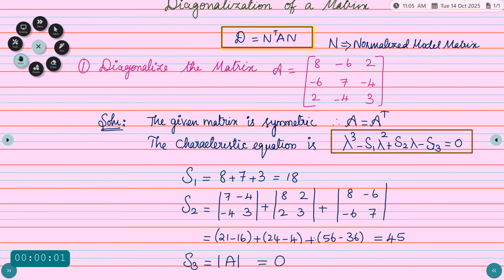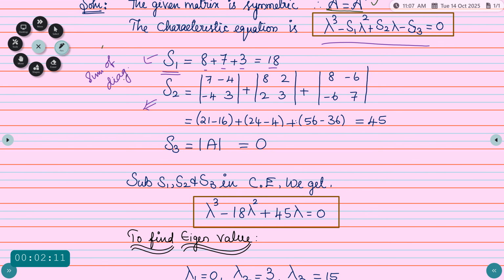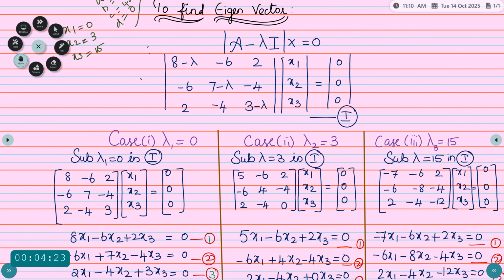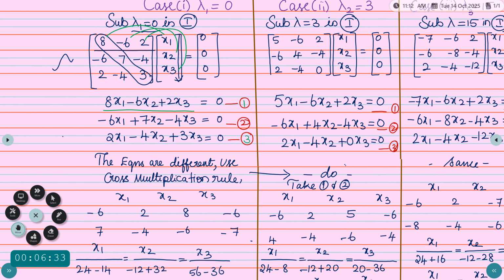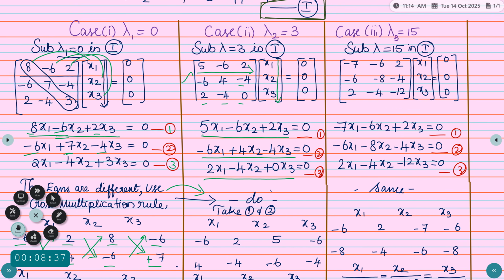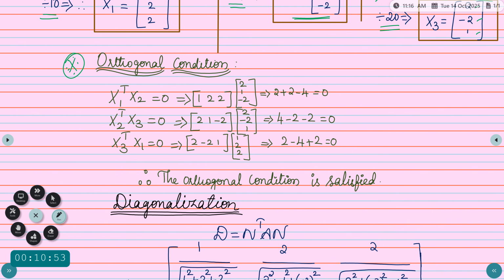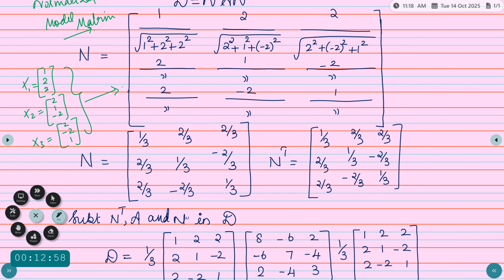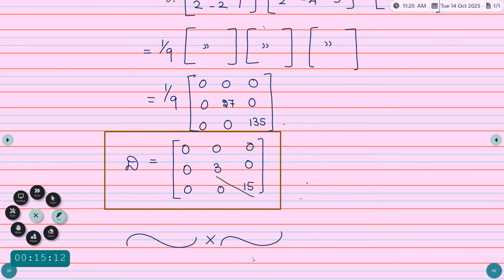Module 1-Diagonalization -Problem 2